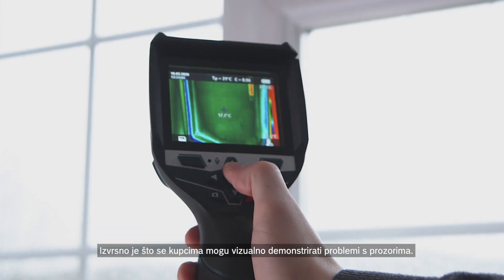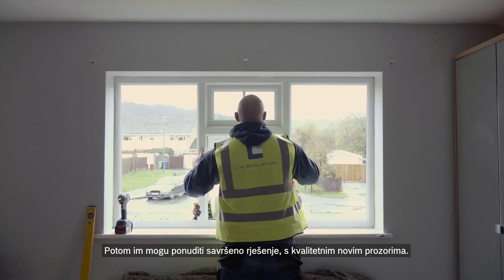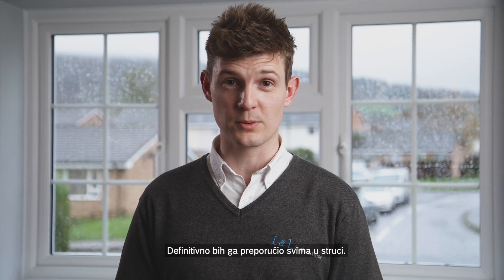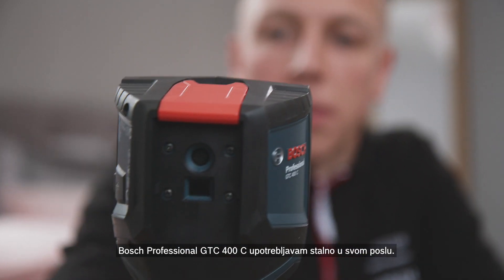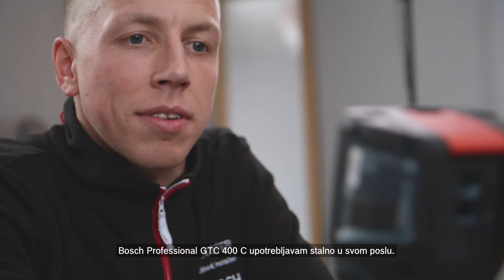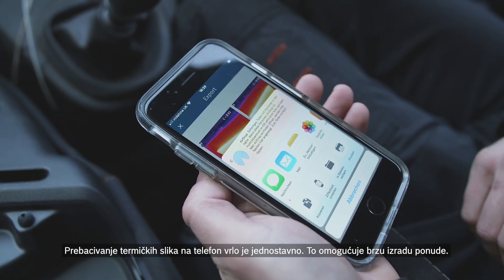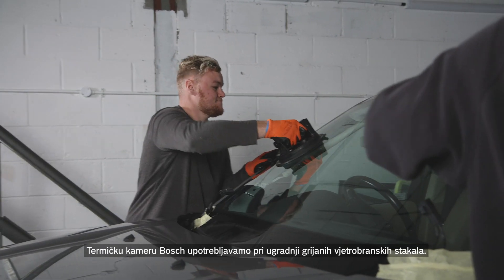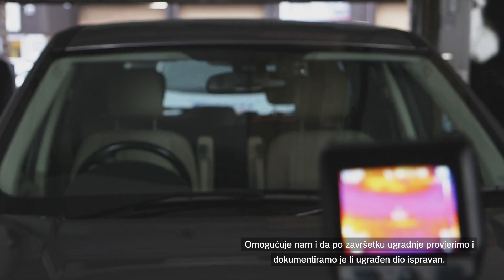Naše termičke kamere - testirane od strane profesionalaca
Bosch Professional termalne kamere pružaju precizan pregled temperaturnih razlika - jasno i u boji. Nezavisni stručnjaci iz različitih područja primjene (elektrika, vodovod, tehnologija grijanja i klimatizacije, konstrukcija prozora, završni radovi u unutrašnjosti i vozila) imali su priliku detaljno testirati GTC 400 C Professional i GTC 600 C Professional. Što misle o našim termalnim kamerama i kakva su iskustva imali, prikazano je u ovom videu.

Saznajte više o našim termalnim kamerama i uštedite vrijeme i novac